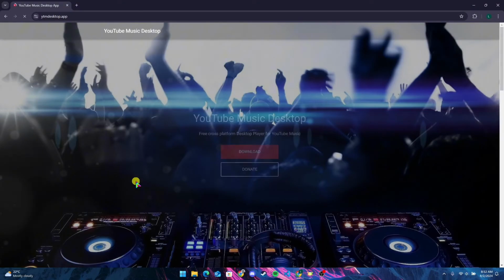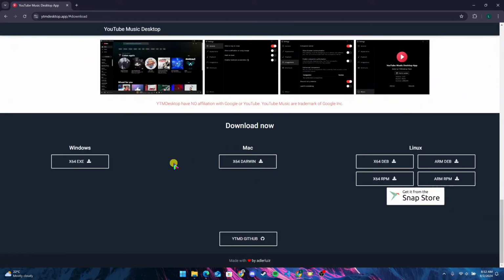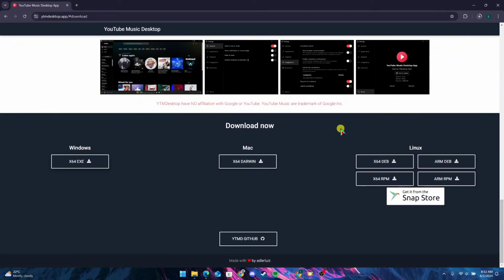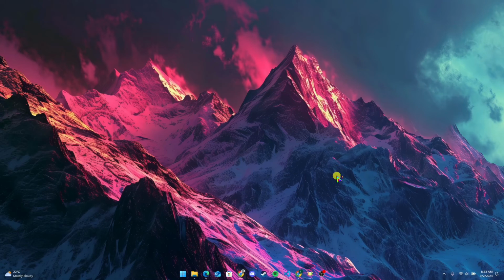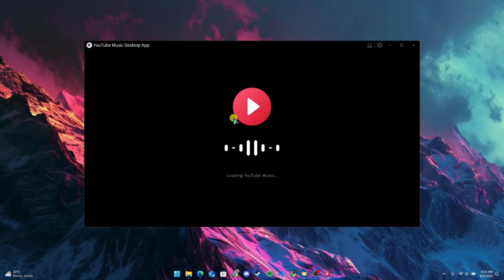How to Download You Tube Music App on PC 2024?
Looking to enjoy your favorite music on YouTube Music directly from your PC? This video provides a clear, step-by-step guide on how to download and install the YouTube Music app on your computer. Follow along to start streaming music on a larger screen with ease.